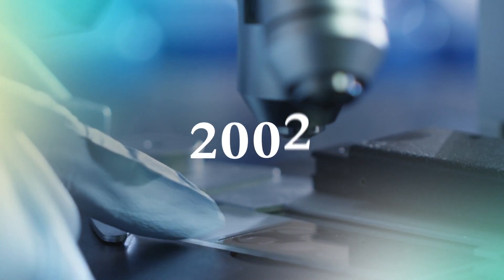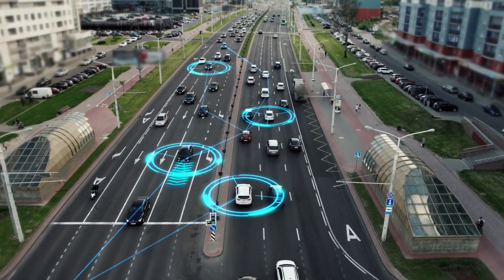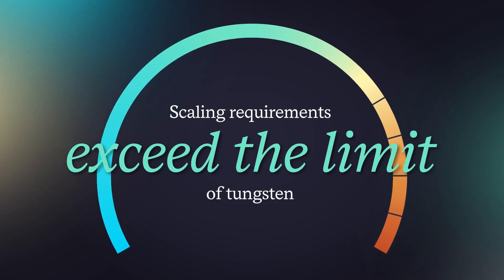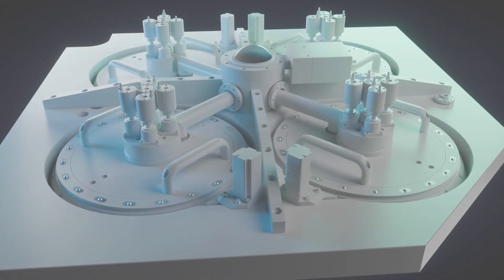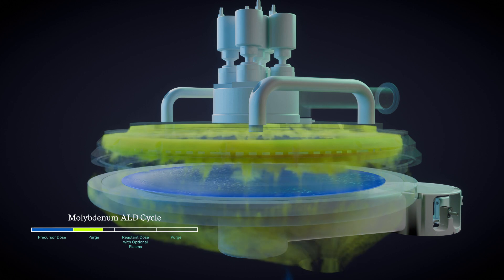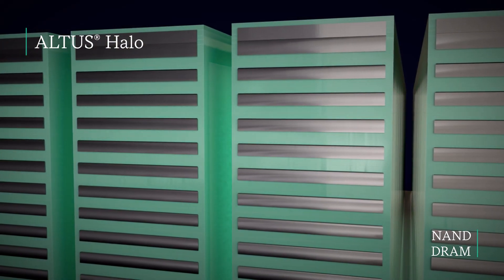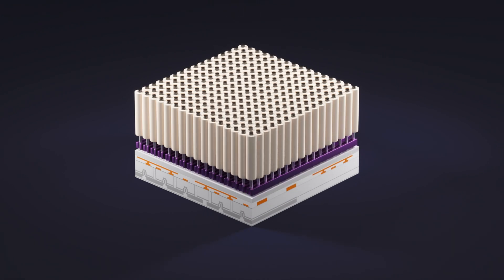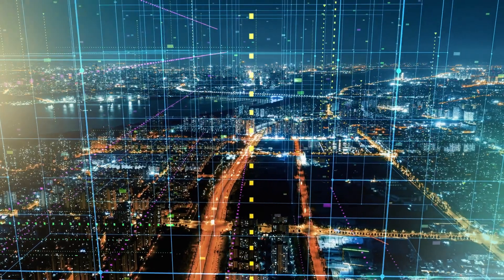Lam's ALTUS Halo: A New Era of Semiconductor Metallization for Molybdenum Atomic Layer Deposition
ALTUS® Halo is designed to address the unique challenges of molybdenum implementation in leading-edge integrated circuit types. ALTUS Halo delivers exceptional feature fill and high-precision deposition of low resistivity, void-free molybdenum metallization for advanced semiconductor devices. ALTUS Halo is optimized for a range of metallization needs with chemistry and thermal flexibility, as well as plasma for temperature-sensitive applications. Molybdenum is the next frontier in semiconductor metallization and a key component for powering the AI era. ALTUS Halo brings these advantages to today's chipmakers.